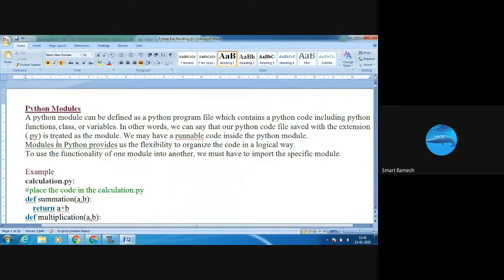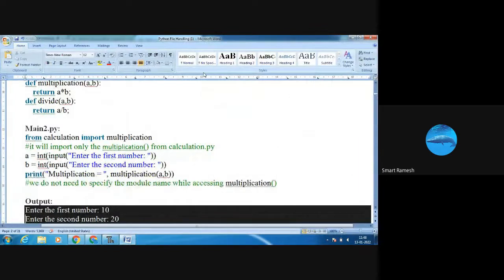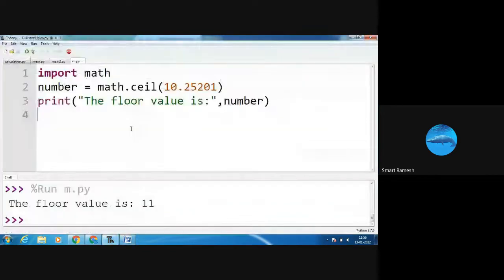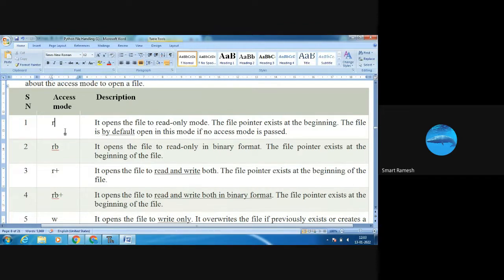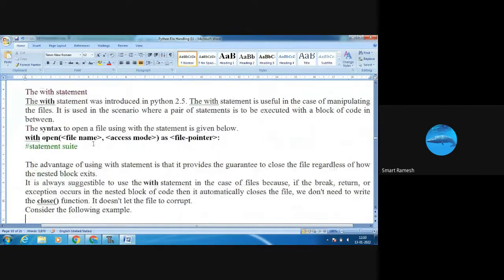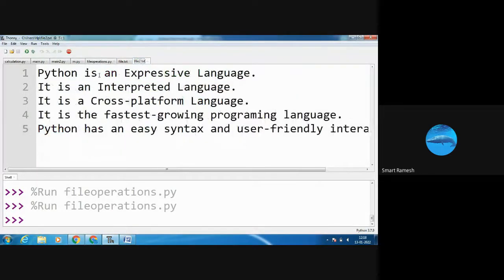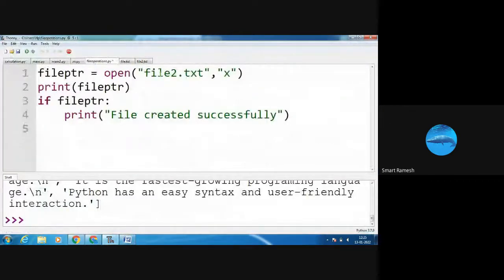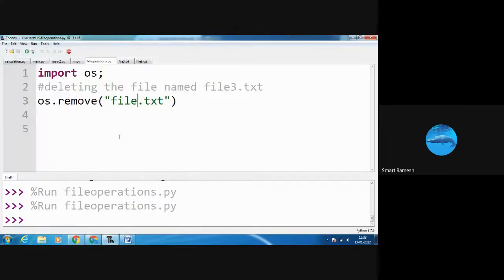Unit 5 Modules and Files Part 1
Modules - Importing module - Math module - Random module -Packages- Composition Files -Opening and closing file- File Opening Modes - Reading and writing files – Functions